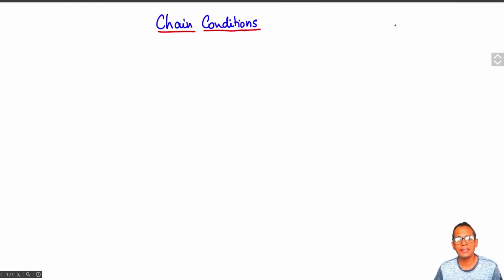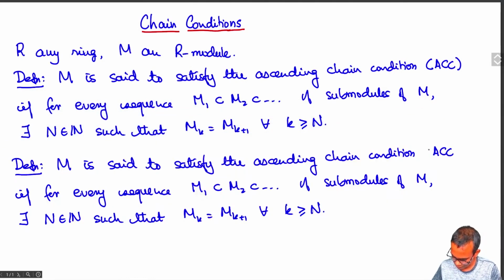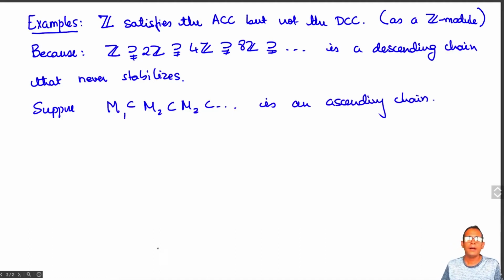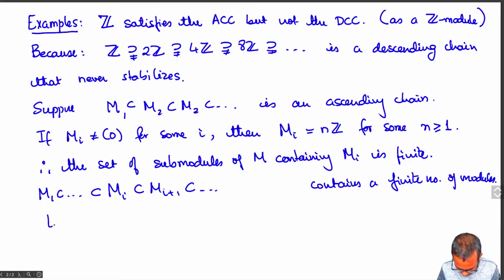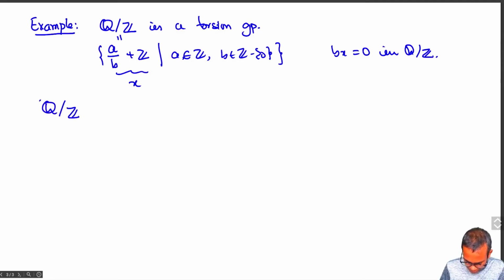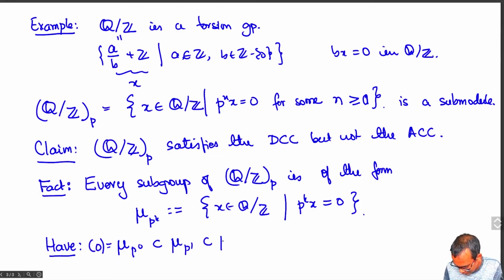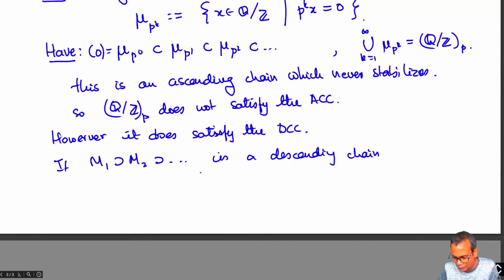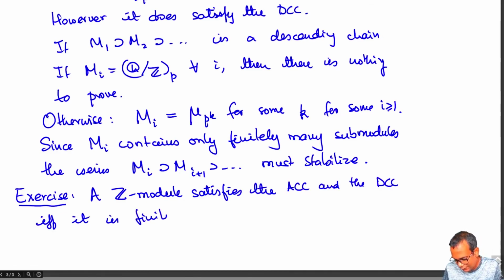Ascending and Descending Chain Conditions